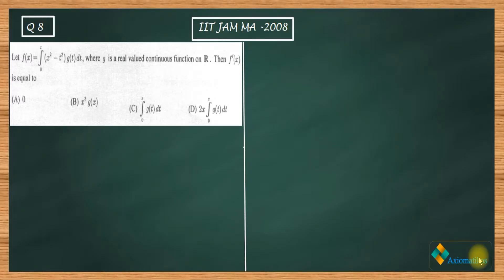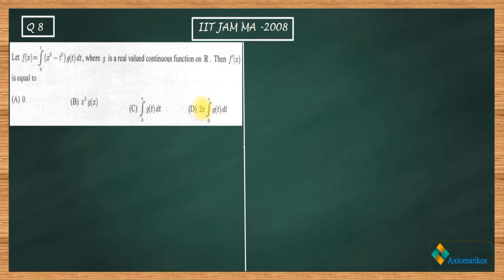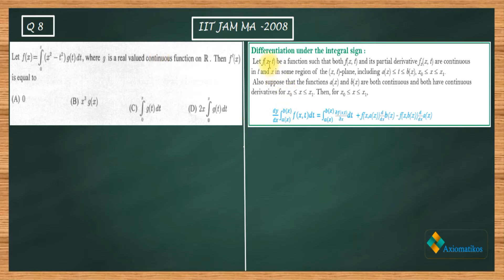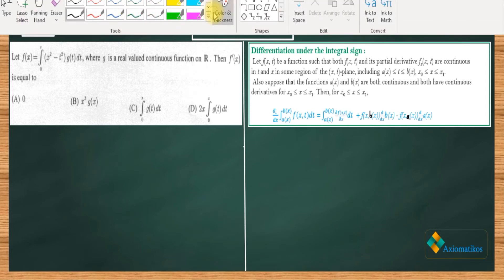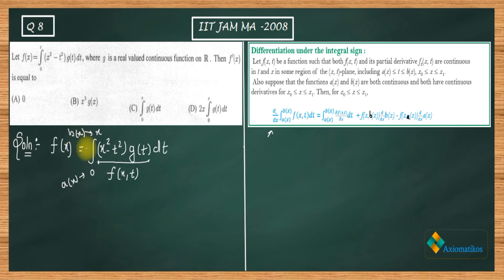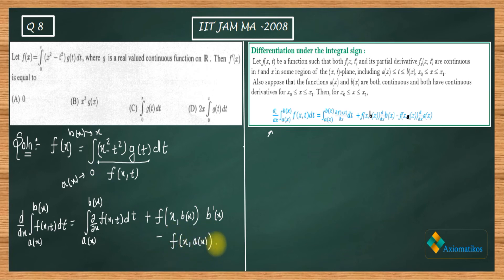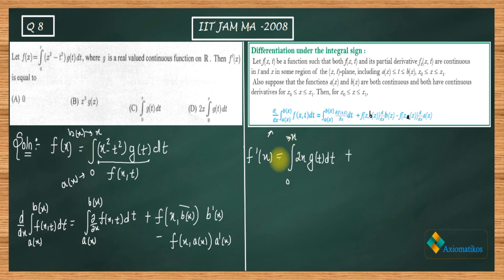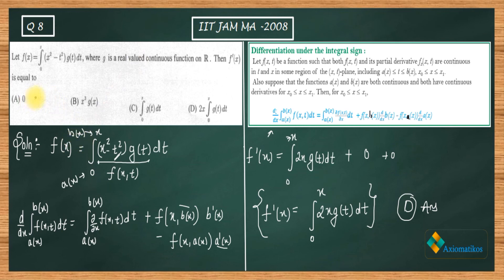IIT JAM 2008 Mathematics solutions Question 8 | Leibnitz Rule | Differentiation Under Integral Sign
Question 8
Intgeral Calculus

Question Paper
2021, 2020, June 2018 and 2017